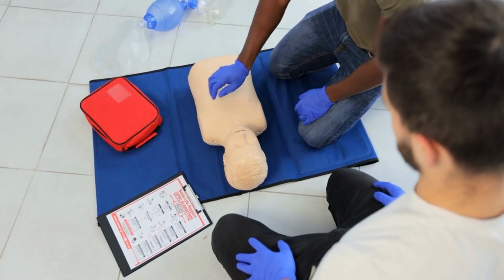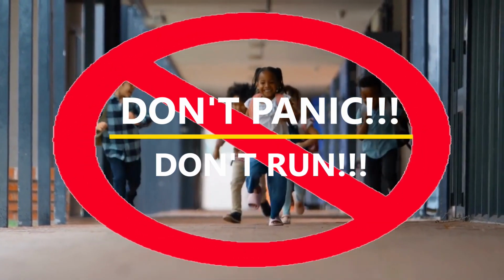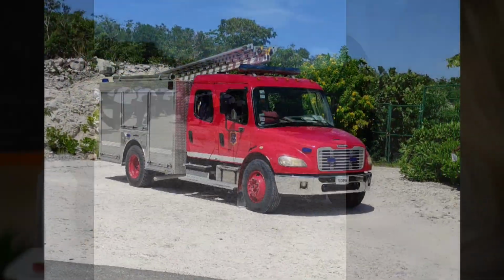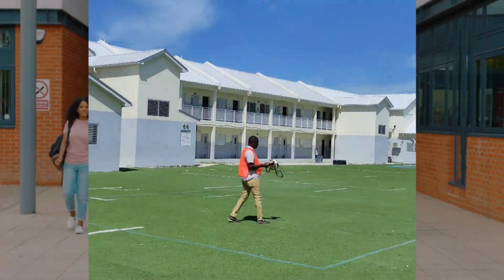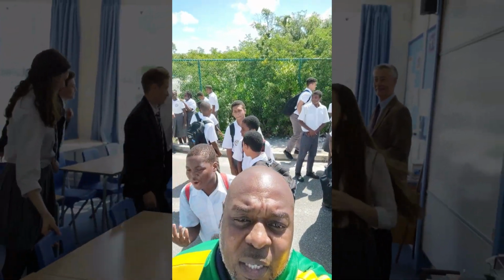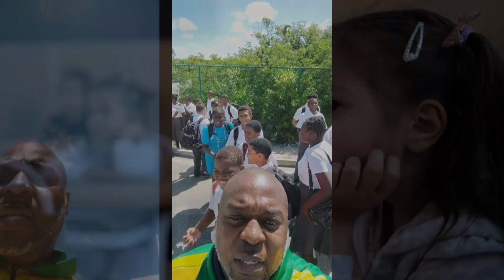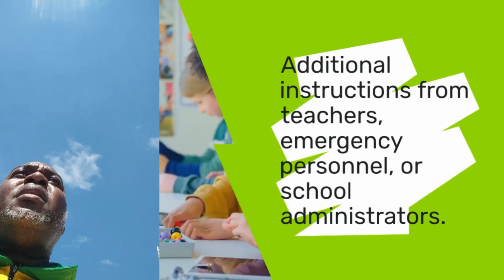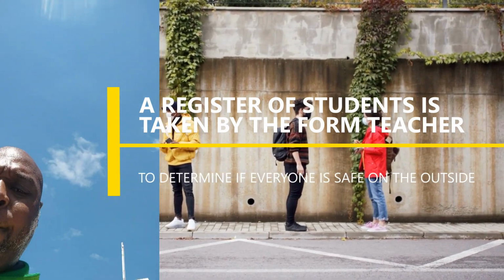WHAT TO DO IN A FIRE EMERGENCY AT SCHOOL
Just the other day we ran a Fire Drill at school , to remind students of what to do  during an active Fire Emergency. Footage from that drill inspired and was used to compile this video. I hope you find it both EDUCATIONAL as well as entertaining.
Safety is everyone's responsibility my hope is to help you, Be PREPARED

If the fire alarm has gone off and teachers are indicating that there is a fire, it's important to follow the established safety procedures to ensure your well-being. Here's what you should do:

Remain calm: Stay calm and listen to your teachers and other school staff for instructions. Panic can make the situation more challenging.

Evacuate the building: Immediately leave the building in an orderly and quiet manner. Follow your teacher's instructions and use the designated exit routes.

Stay low if there's smoke: If you encounter smoke, stay low to the ground where the air is clearer. Crawl if necessary to avoid inhaling smoke.

Do not use elevators: Always use stairwells to evacuate the building. Elevators may malfunction during a fire.

Leave personal belongings behind: Don't stop to grab personal items; focus on getting out of the building quickly and safely.

Stay together: If you're with a class or group, stay together and listen to your teacher or designated staff member. This helps ensure that everyone is accounted for.

Move to the designated assembly area: Once outside, move to the designated assembly area or follow the instructions provided by your teacher or school staff. This is where attendance will be taken to ensure everyone is safely accounted for.

Follow further instructions: Listen for additional instructions from teachers, emergency personnel, or school administrators. They will provide guidance on the next steps and when it's safe to return to the building.

Remember, safety is the top priority during an emergency situation. Always follow the guidance of your teachers and school staff, and be prepared to adapt to the situation as needed.